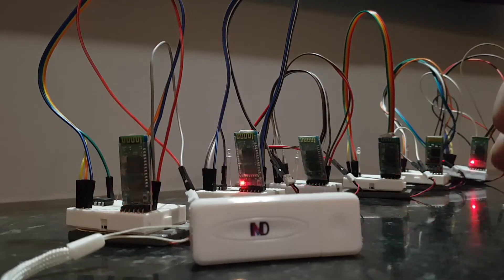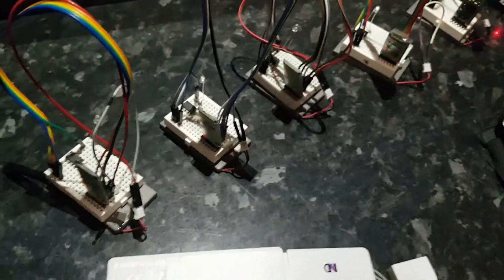Arduino Hc-05 piconet DH-19 dongle, home assistance network adapter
Multiconnecting spp network adapter. This is the only network adapter that can multi connect classic bt spp devices to create a piconet or scatternet, which can be used for your own home assistant projects. The dongle is just a small piece of our overall network of home assistant devices.

Let me be the first to tell you the world's understanding of piconets and scatternet is inaccurate and not complete.

Here is just a couple of things that are inaccurate.

"Inaccurate"
Maximum devices that can be connected to the master node at the same time are 7 Thus, we can say that there is a total of 8 active nodes.

"Inaccurate"
Possible communication is only between the master and slave; Slave-slave communication is not possible.

The architecture of a Scatternet.

A slave that is present in one piconet can act as master or we can say primary in another piconet. This kind of node can receive a message from a master in one piconet and deliver the message to its slave in the other piconet where it is acting as a slave.

This architecture does work but is a poor way to implement a scatternet.

This is the only information I have ever found in the last 5 years that is a correct implementation of a scatternet.

"Inaccurate"
Bluetooth Classic (BR/EDR) vs. Bluetooth Low Energy (BLE)
The first important thing you should know is that the two protocols are incompatible with each other. A Bluetooth Classic device cannot communicate with a Bluetooth Low Energy device.

app
link

multiconnect in bluetooth classic piconet 2022